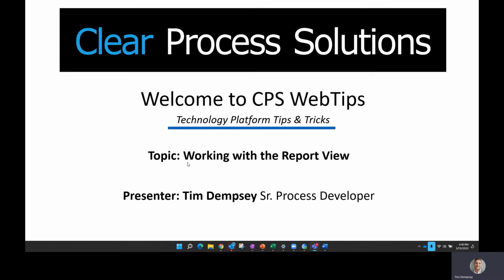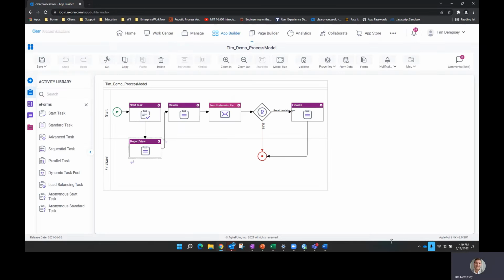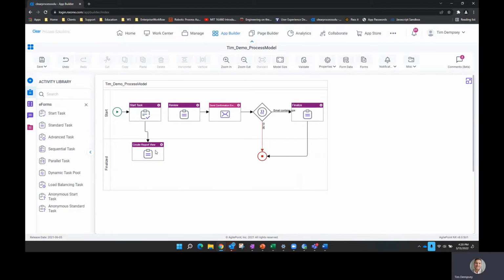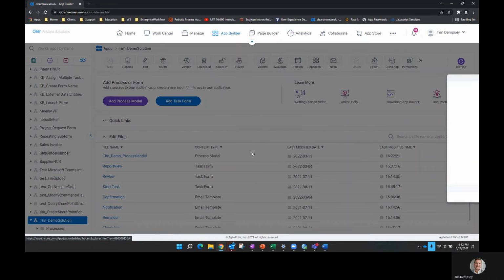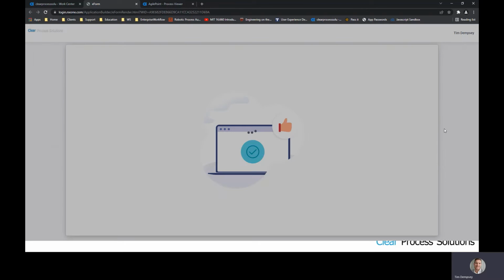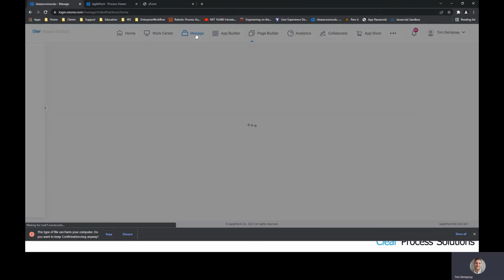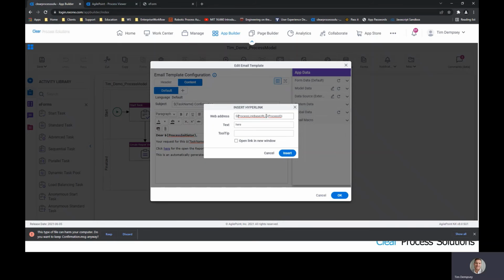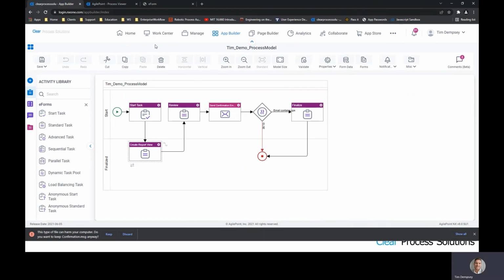CPS WebTips: AgilePoint – Working with the Report View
This WebTips topic is working with Report Views in AgilePoint. Report Views provide us with the functionality to view a status or a form from any point in the process. This is typically a read only view of make-sense fields of your request and provides a high-level overview of what was requested. In this WebTips, we will be walking you through:
· How to create a Report View from scratch
· How to create a URL of the Report View for notifications.

Below are the steps on how to accomplish this functionality. Enjoy!

How to setup Report View Task:
1. On the ribbon, hover over Properties and select Configuration
2. Under eForms, set the Report View to ‘False’
3. Under Activity Library, add a Standard Task activity to the canvas
4. Edit the label
5. Set the eForm configuration to the desired view
6. Click OK
7. Back on the canvas, on the ribbon hover over Properties and select Configuration
8. Under Advanced, set the property AutoComplete to ‘True’
9. Under eForms, set the Report View to ‘True’

Steps to create Report View URL:
1. From the dashboard, select Manage
2. On the left navigation, hover over App Builder then select Shared Variables
3. At the top click Add
4. Enter your label, and your static URL
5. Click Add
6. Open App Builder then Open your Process Model
7. Find your notification, Edit the template
8. Click Content
9. Under App data, under Global Data, copy your new global variable
10. In the email body, click add a hyperlink
11. Enter your desired text
12. In the URL slot, paste in your Global Variable then type in {$ProcessID}
13. Click save
14. Run a test and save!

CPS has been tactically executing on implementations of digital transformation platforms for years focusing on business process automation, data & analytics and robotic process automation (RPA). Our team would like to share this knowledge with you on our YouTube channel via CPS WebTips.